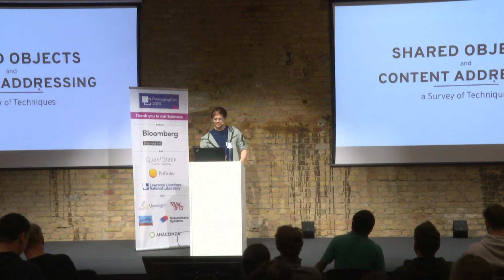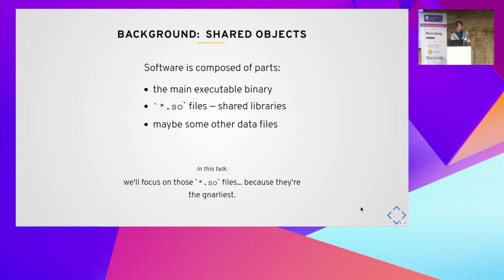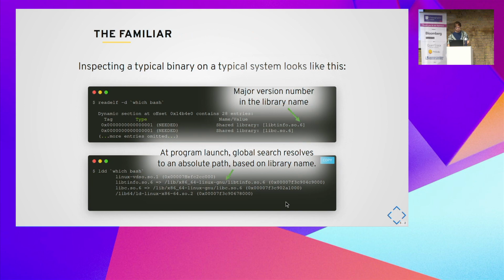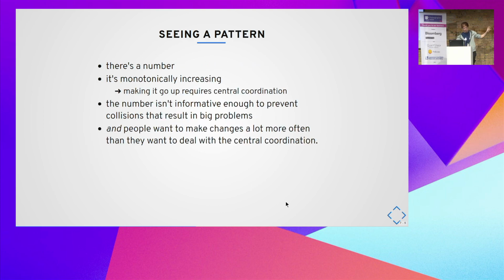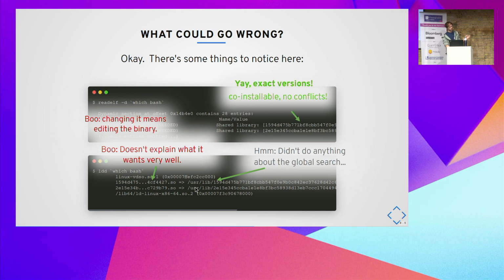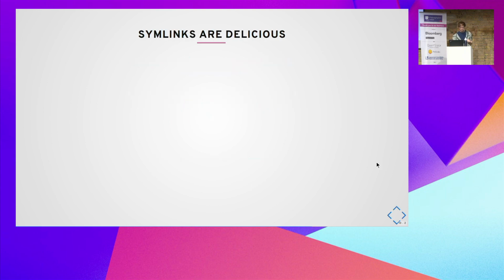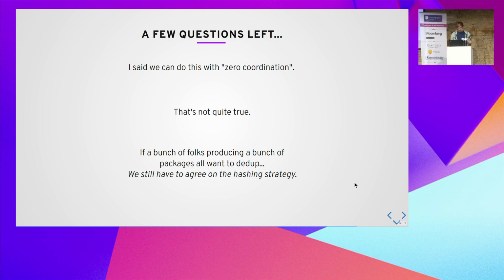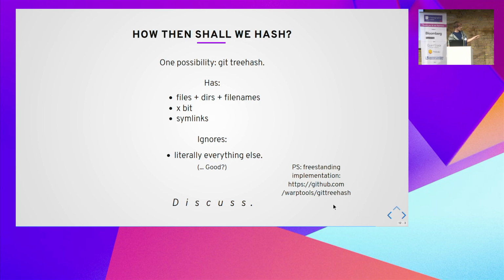Shared Objects and Content Addressing: a Survey of Techniques – Eric Myhre | PackagingCon 2023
When shipping software and systems at scale, it's desirable to bundle libraries into files that can be shared between applications, in order to reduce the system size. However, this comes with tradeoffs: in order to share things, we have to organize. More concretely: this means for any applications that want to share libraries and data objects, they have to agree on file naming conventions.

This simple need leads to a much bigger problem: the organizational agreement problem doesn't scale. Individual package managers solve this problem in distinct ways. And which libraries and data objects themselves can be shared can be a point of contention: some systems are based on ideas like "major version number is enough" (which, spoiler, invariably creates problems). The end result? Packages from different ecosystems can't share dependencies; whole linux distributions become rapidly balkanized from each other because of library versioning and filename collision issues; and in the worst scenarios, it becomes impossible to install different versions of some software and libraries on a single system, due to name collisions.

There has to be a solution. Where else in computing have we seen (and solved) the problem of "there are many small variations of a piece of data, and we need to keep all of them, despite naming each one being an inhuman problem?" Right: version control. And what was ultimately the solution in version control? Content-addressing: hash the thing, and index the storage by that.

So can we use the same solution to make a new golden age where shared objects and shared libraries are both easy and reliable and conflict-free?

In this talk, we'll explore the problem space -- what hurdles are there to sharing? What really needs to count as unique? How can we wire up existing library loading systems to meet our goals (without rewriting the universe?) -- we'll survey some prior art, and we'll wrap up with some questions that we hope can lead to a better future for all!

Shared Objects and Content Addressing: a Survey of Techniques

-   briefly, what is content addressing and why is it a great conflict-remover
-   briefly, what do I mean by shared objects? stuff on the filesystem that should be readable and referencable... by more than one other "thing" (program; linker; etc).
-   but has anyone done this before? (Sort of? Not really. And not in ways shared beyond one tool!)
-   the numbers on dot-so files obviously aren't it
-   guix and nix use big mangles... But no that's not it either (it's a hash, but it's not content addressing; also, there's some weird funkiness about absolute paths which makes a whollllle bunch of knock-on problems that I don't even have time to unpack in this talk)
-   git is really the only familiar tool that actually does CA. And it's great! But it's not used to do shared objects in packaging and install management

So what if we did?

-   there's still questions
-   there's still stuff to align on (!!!) (ability to share a convention across tools precisely enough to get dedup and other good outcomes requires agreeing on enough to make hashes convergent.)
-   what things do we include in the hash? (What blobs? What filenames? What posix bits? Some things are obviously in; others less obvious.)
-   when we unpack, do we also include advisory info in the path... Like package name as well as hash? (Purist answer is "no" but survey of every system anyone has heard of: all answered "yes": guix, nix, stow, go mod, etc)
-   what do we do at unpack time when there's more metadata required by the reality of unpacking (e.g. all the POSIX bits) that we (intentionally) didn't track in our content convergence hash?
-   how does this shape up on multiuser systems? (what's needed to confront that, vs what does it look like when we ignore this?)
-   what do we do about any weirdo software who do require more bits than we agree on (e.g. ssh config files are a rare example... but what about setuid? what about xattrs?)
-   how do we integrate these things with real systems? (Linux SO files; how is that challenge different from source files for $lang-pkg-mgr; etc)
-   how much can we make a convention that's language/toolchain/etc agnostic and shared?

A modest proposal / conversation starter:

-   let's take a quick peek at the git tree hash
-   blobs, paths, symlinks, and the x bit -- how closely does that match the real practical needs?
-   call to discuss: what else would you need? and what defaults/fallbacks/polyfills are valid where $X doesn't apply?